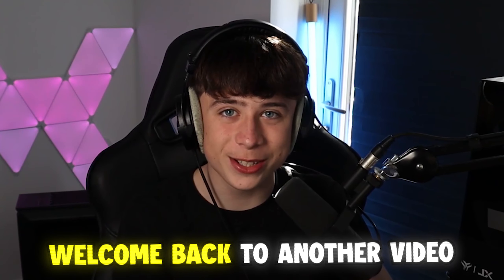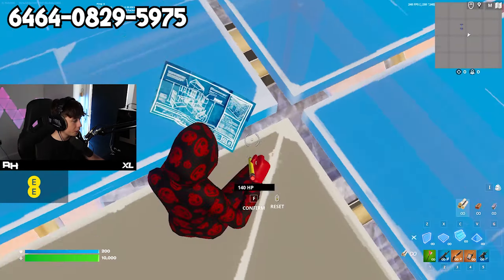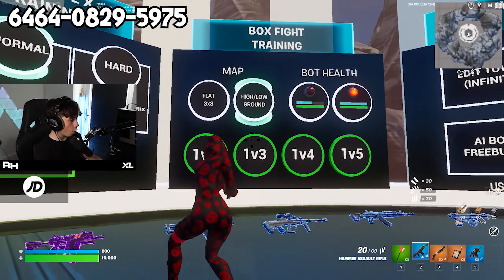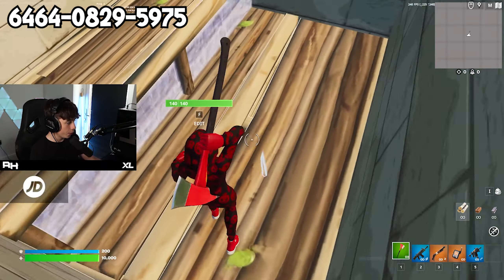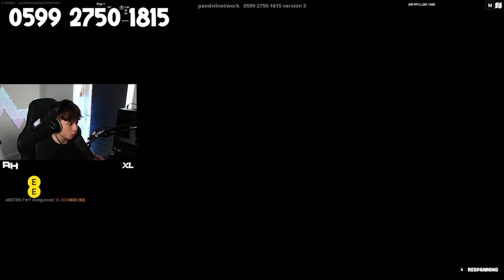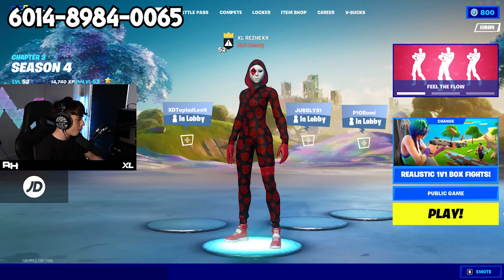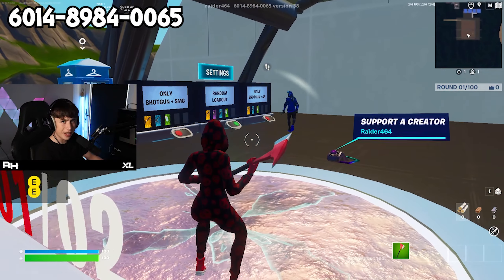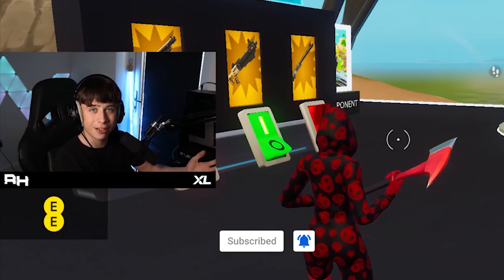How To Improve FAST in Fortnite Chapter 3 Season 4! (GET BETTER AT FORTNITE!)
How To Improve FAST in Fortnite Chapter 3 Season 4! (GET BETTER AT FORTNITE!) | XL Rezhexx

PREVIOUS VIDEO! ➡️ Fortnite, But Every Kill = WORSE Graphics!

Use Code "REZHEXX" In The Fortnite Item Shop!